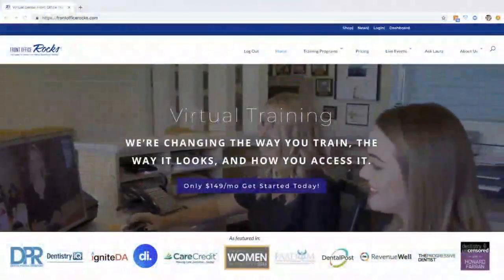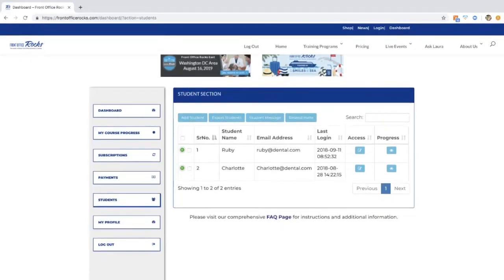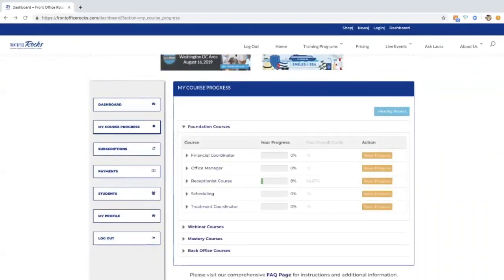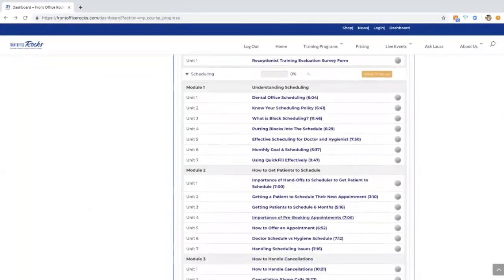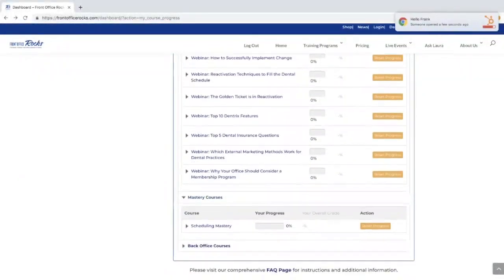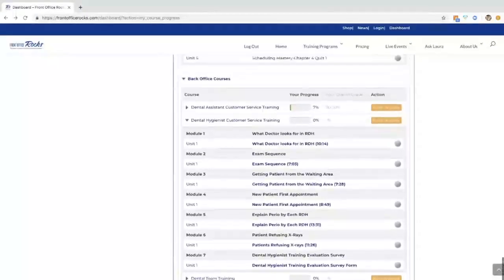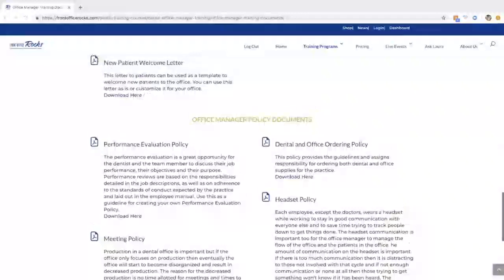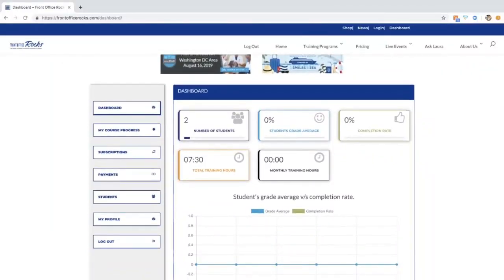How to best utilize Front Office Rocks to train your dental team!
SLOW DOWN! WE HAVE A BETTER WAY - HOW TO BEST UTILIZE FRONT OFFICE ROCKS TO TRAIN YOUR DENTAL TEAM!

Dental managers, curious what Front Office Rocks has to offer your dental practice and team? Well, what are you waiting for?? Come join our Sales Manager, Leah, for this short video and explore our Member’s Dashboard, student monitoring system, and get a sneak peek of our online dental training courses, downloadable documents and on-site resources - available to you and your dental team 24/7, 365 days a year!

Learn more and join us for online dental team training,

Follow along with our other social media channels!